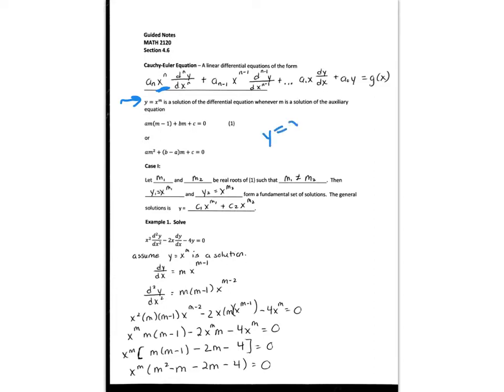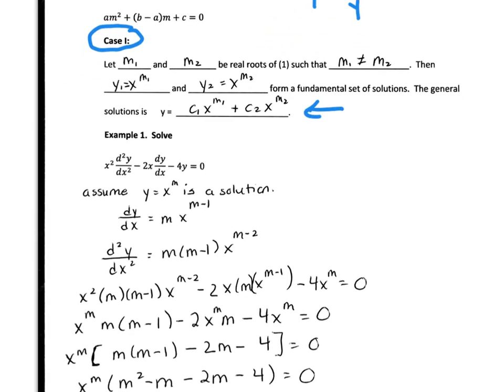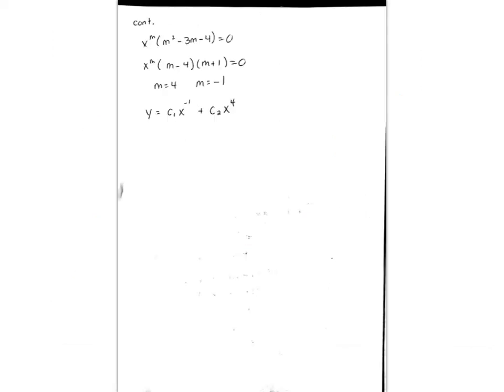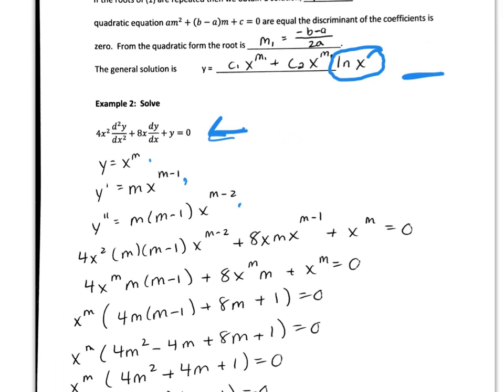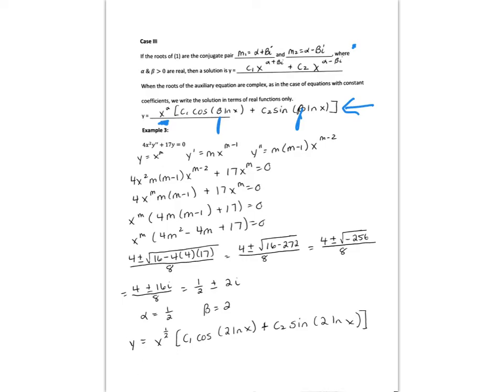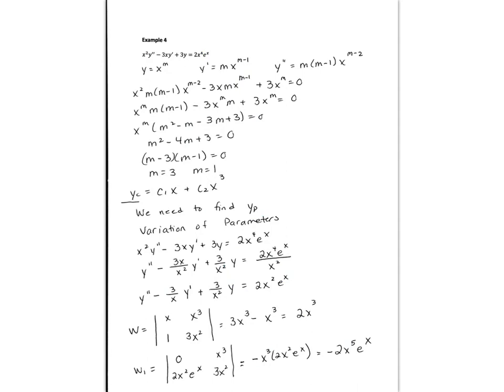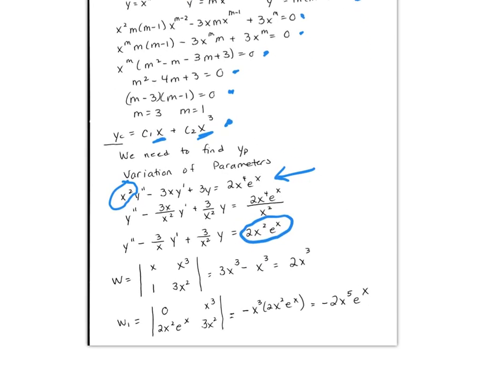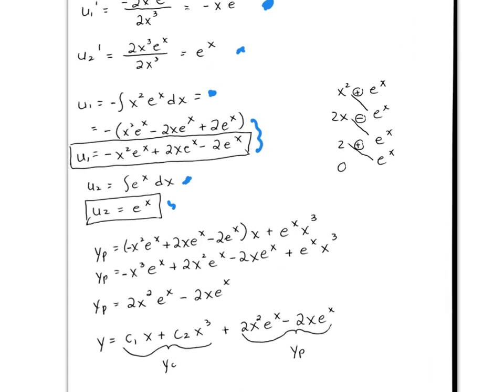MATH 2120 Section 4.7